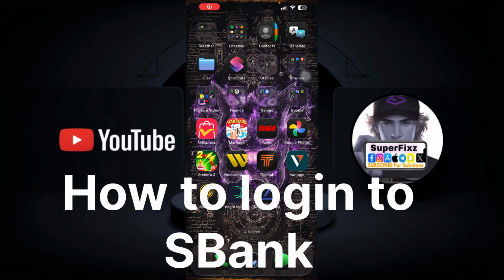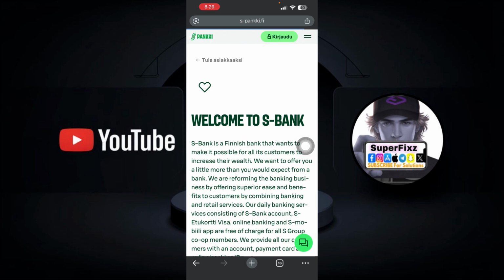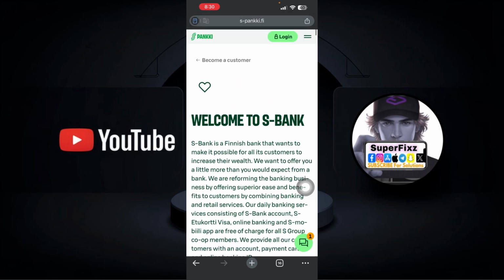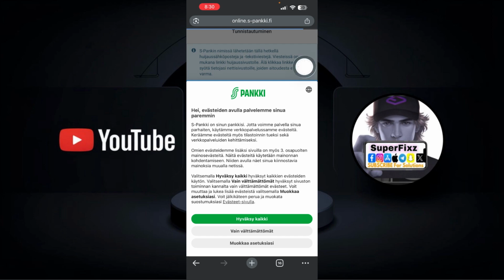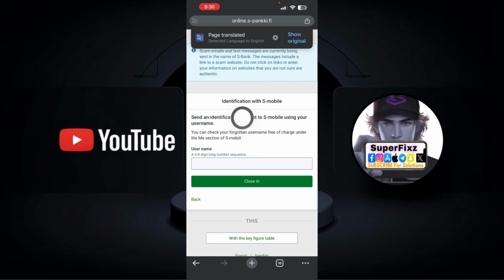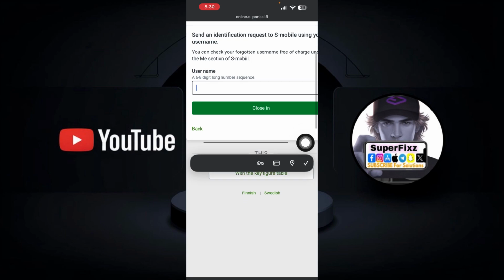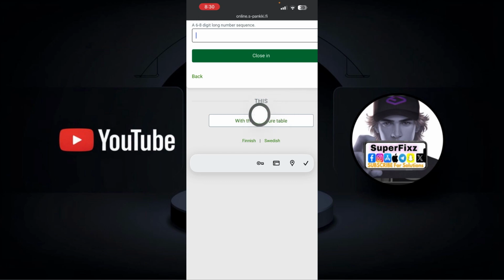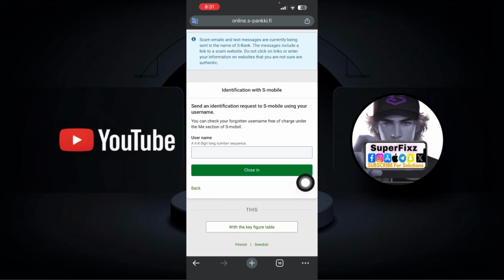How to Login to S Bank Online Banking – Step by Step Tutorial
📝 Description:
Learn how to access your S Bank online banking account easily! This step-by-step tutorial guides you through logging in with S Mobile, retrieving your username, and navigating the official website. Perfect for beginners or anyone having trouble with online banking.

✅ Follow along and get access in minutes!